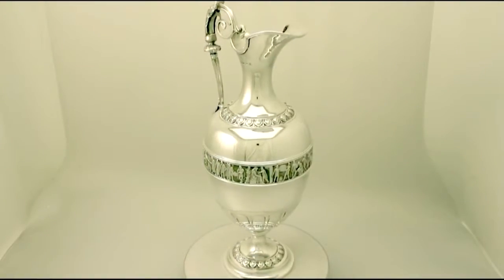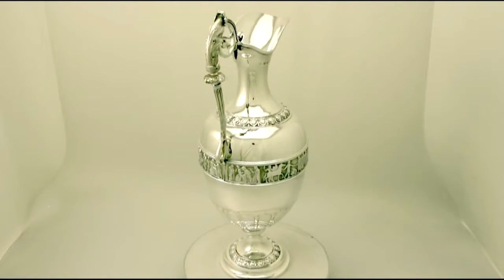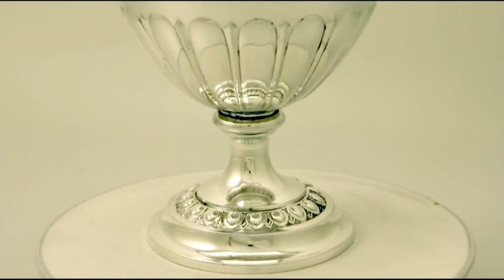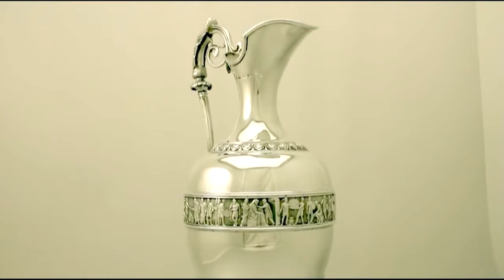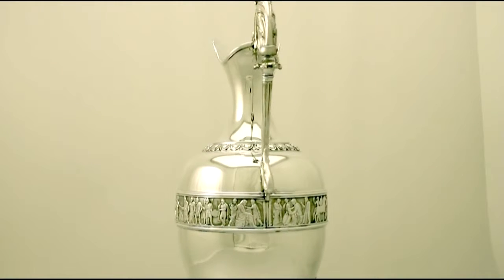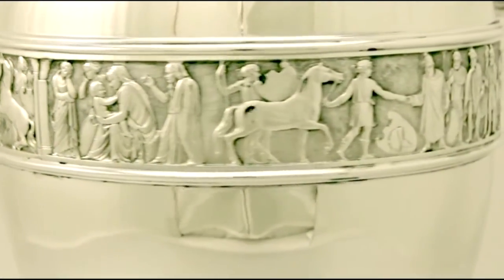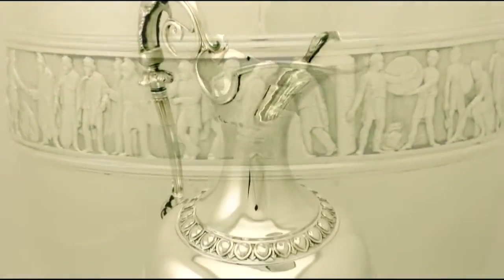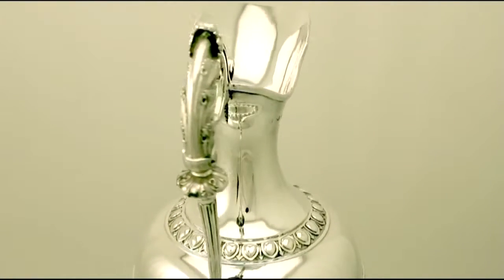Sterling Silver Wine Ewer - Antique Victorian - AC Silver (W4151)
An exceptional and impressive antique Victorian English sterling silver wine ewer; part of our silverware collection